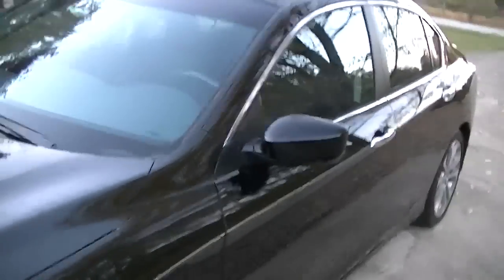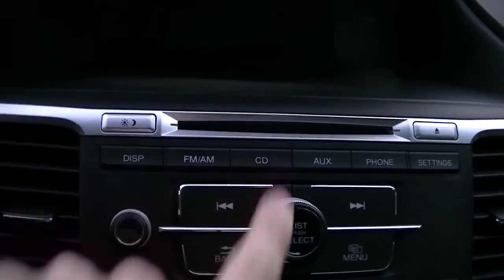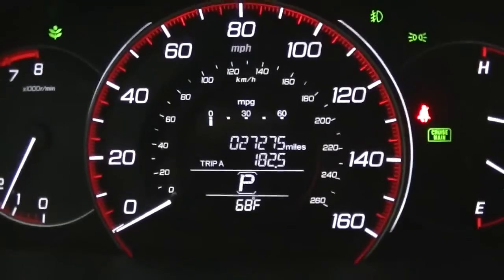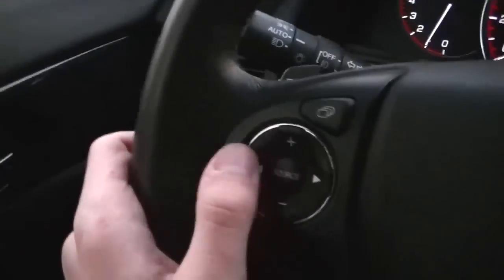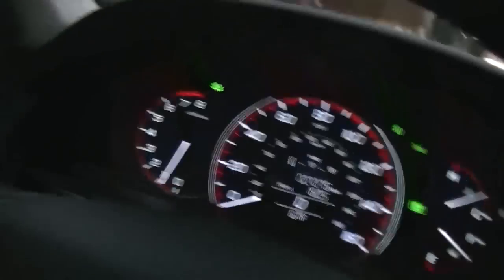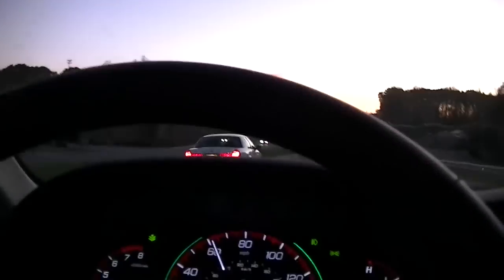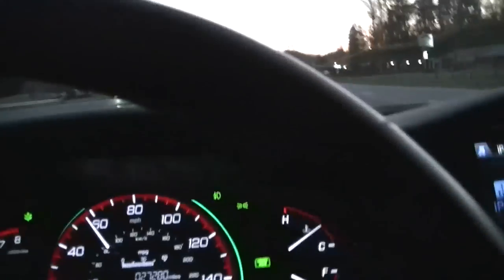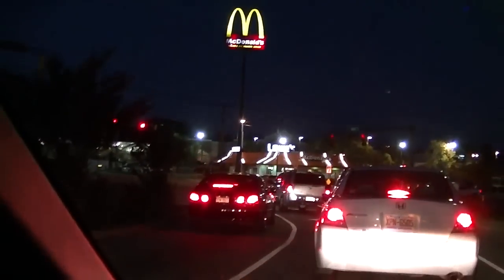2013 Honda Accord Update & Ride-Along